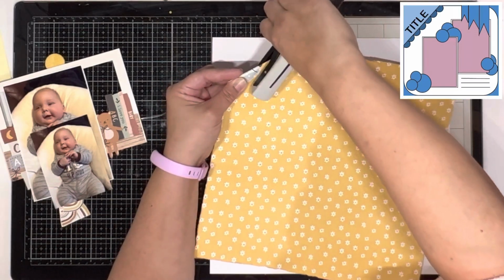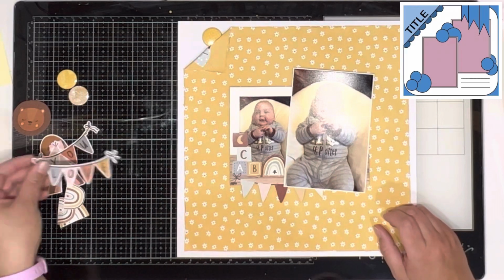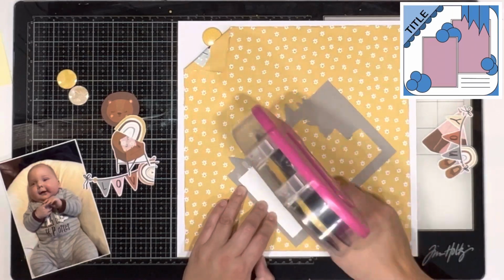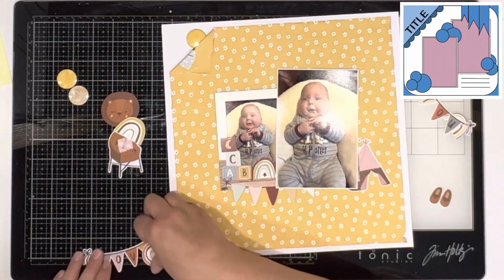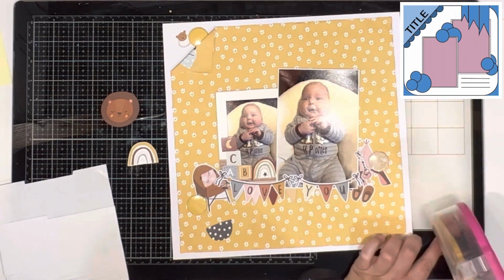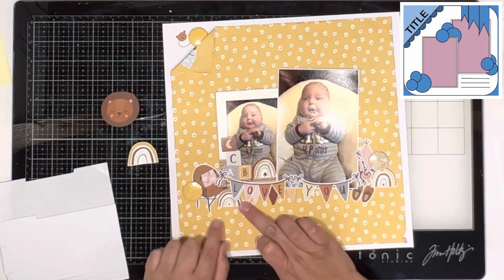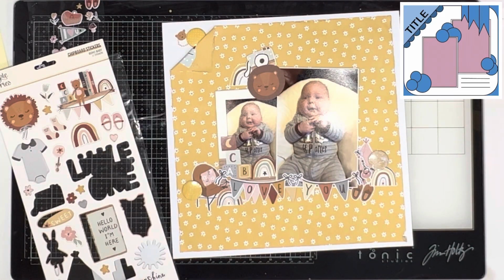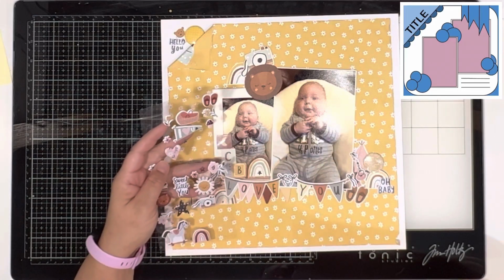30dscbl12 | 30 Days of Sketches | Day 2 | 12x12 process video | Katie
Its that time again... time for 30 days of sketches with  @ChristysBeautifulLife ! I'm going to do my best to do all 30 days... but let's be real... I doubt that's going to happen! None-the-less let's do this!!!

Today is Day 2: and today's sketch is by the amazing Kathy Price - check her out on Instagram

If sketches are you're thing come hang out in the FB group

Here's the playlist so you can watch what everyone is creating!